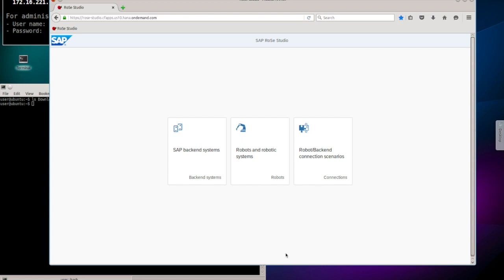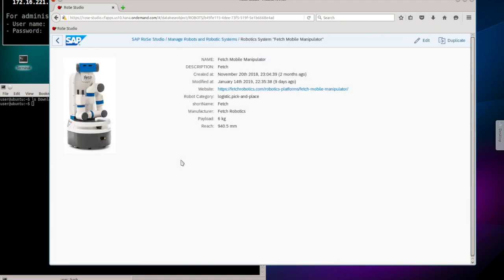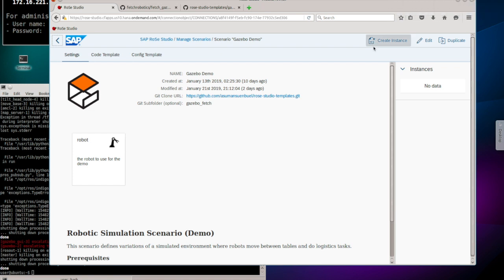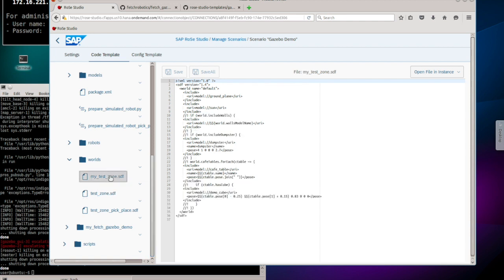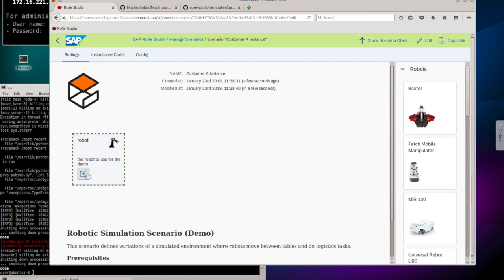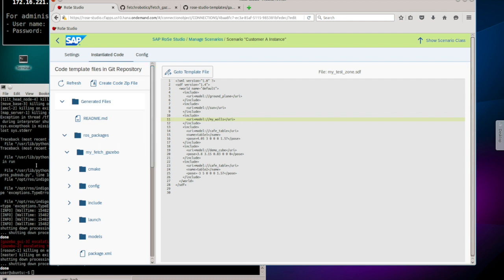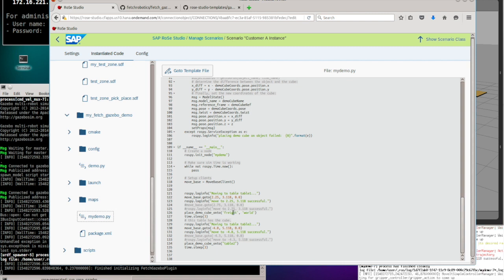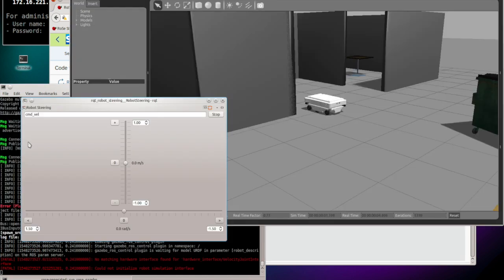Rose Studio Demo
Rose Studio Demo January 2019